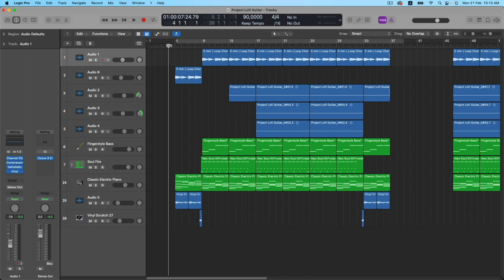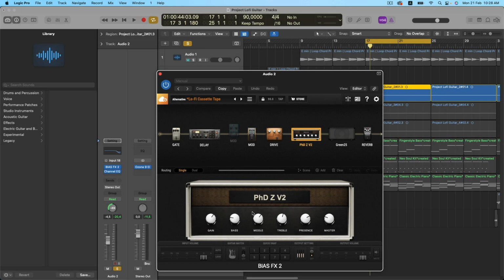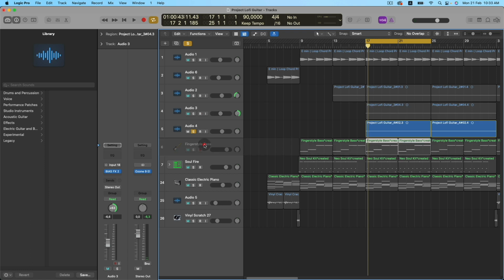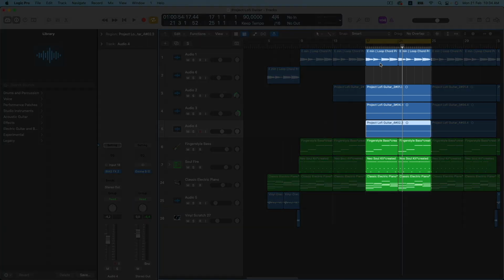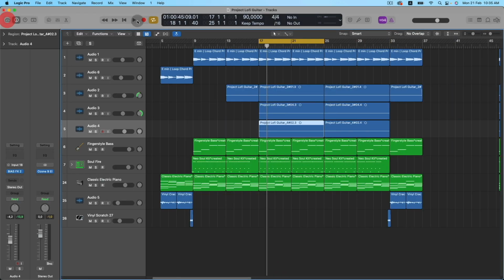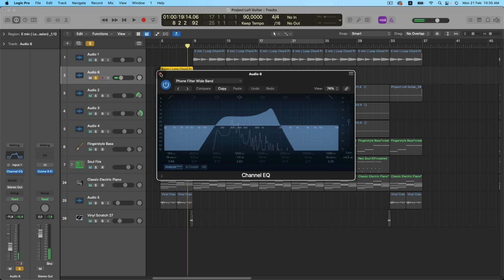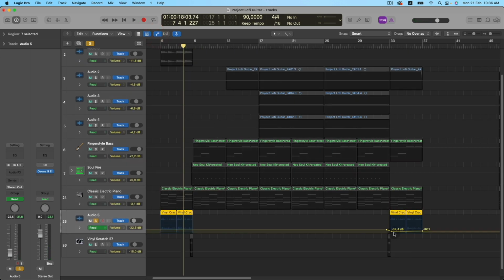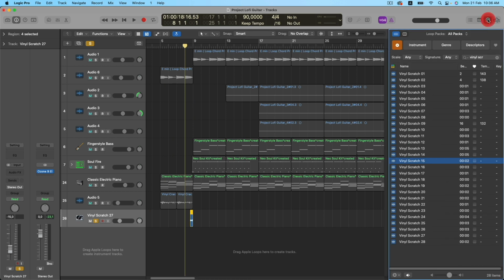How To Compose Lofi Hip-Hop Guitar Music